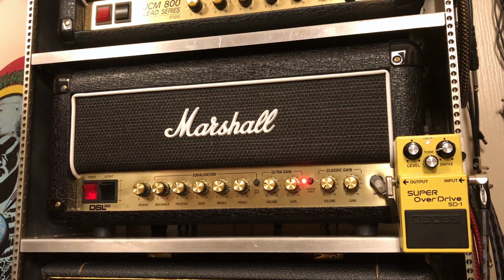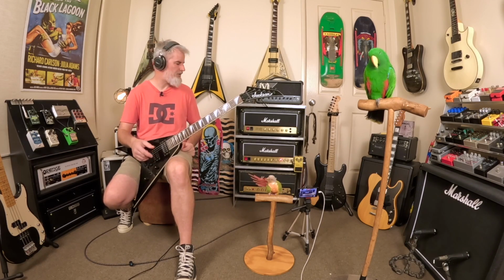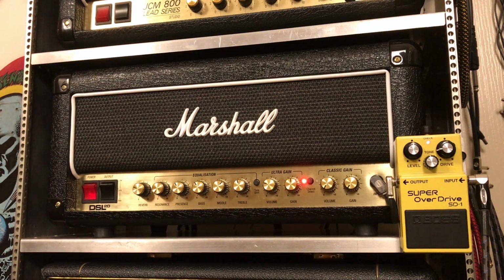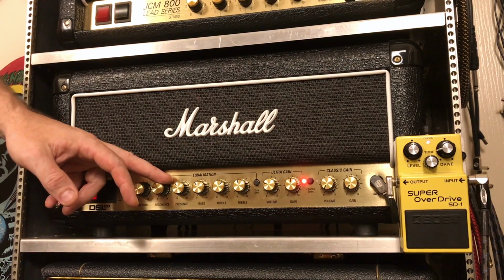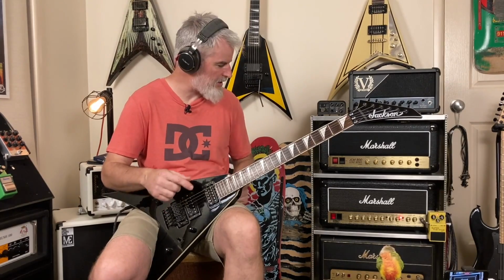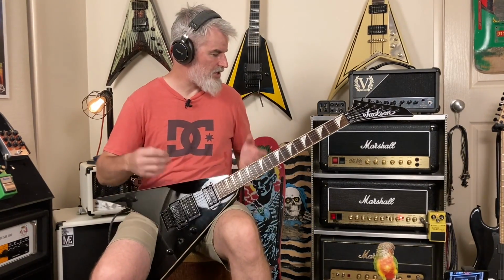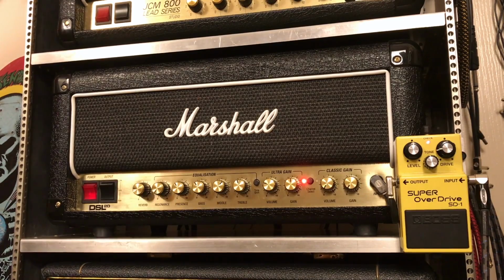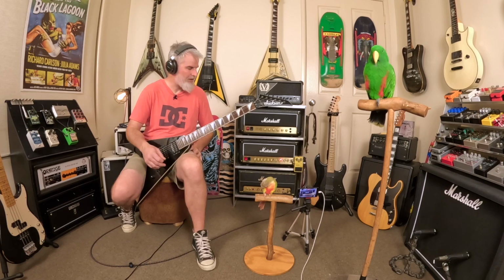Annihilator Early 800 Tone - Marshall DSL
Hey I wanted to try and get a simple and solid JCM 800 tone from the Marshall DSL20H. I've been on a Jeff Waters Annihilator binge for months now so I guess I get a chance to play some of my favorite riffs from those first few albums. Such an amazing guitar player/song writer.

More info on the pedals & gear used my videos

For all presets I’ve ever created

To install them on your katana mkii, the easiest way is to drag the downloaded files to your desktop.
Open up the tone studio with your katana connected and go to the top right corner and click the down arrow. Locate your file and it'll bring it into your library where you can drag them across to the katana :)